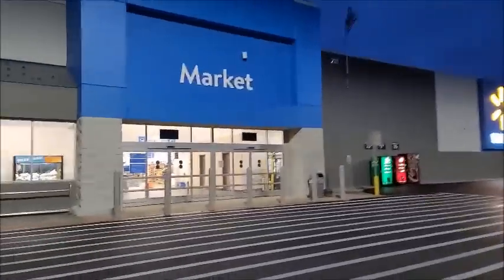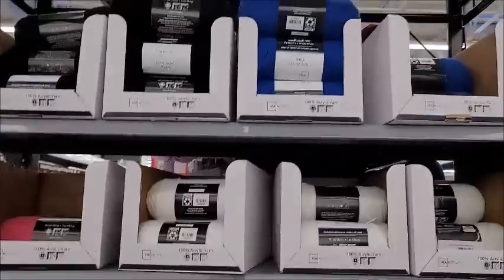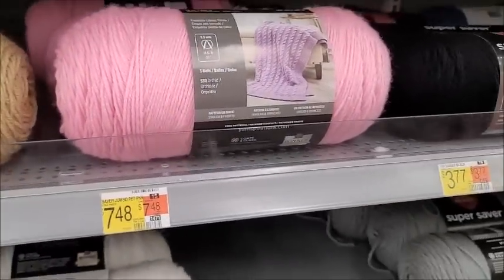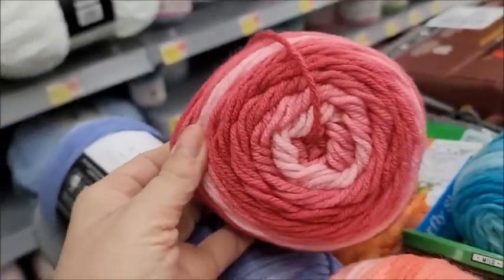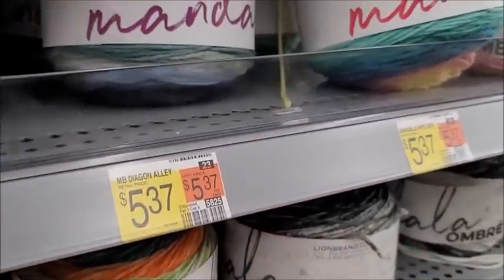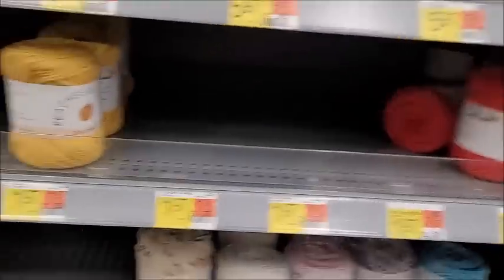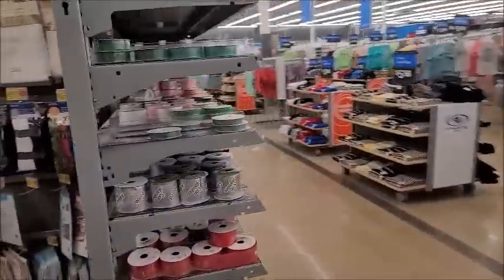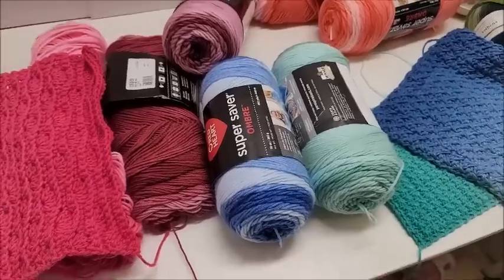What's Going On With Red Heart Ombre At My Walmart? Is Yours The Same?